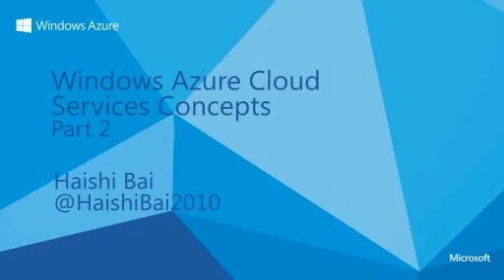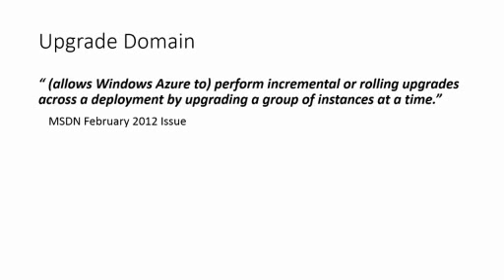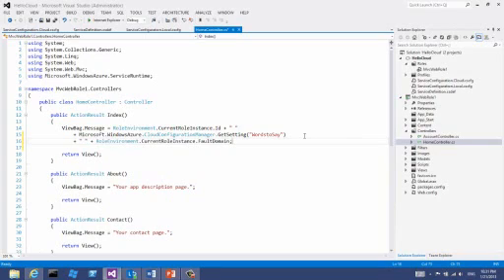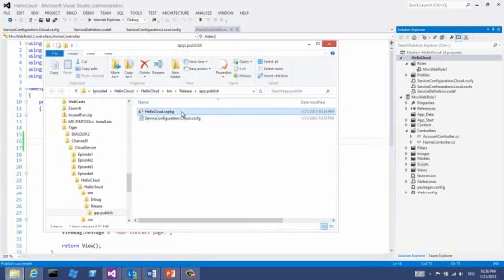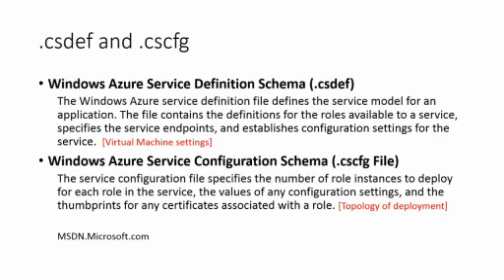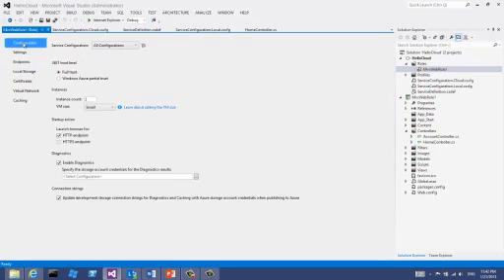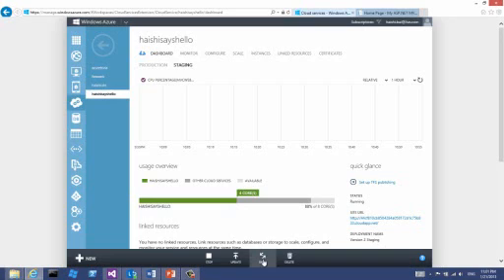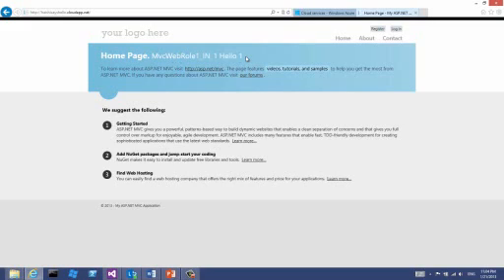4) Windows Azure Cloud Services Concepts Part 2 (4 of 8)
This episode is all about updating your services. We'll discuss concepts such as service package, service definition, fault domain, update domain, VIP swap, and staging environment, etc. Next episode:Introduction to Windows Azure Worker Roles (Part... 1).